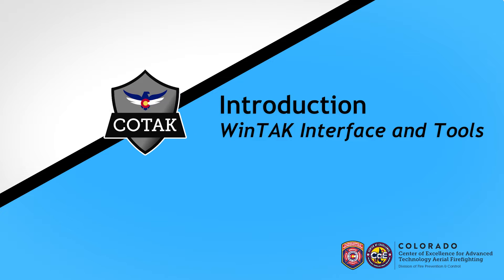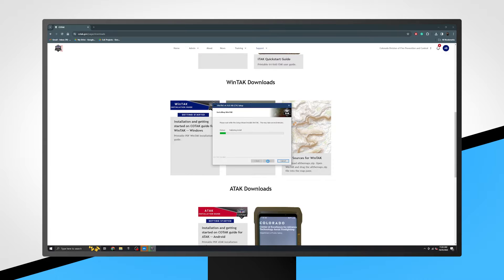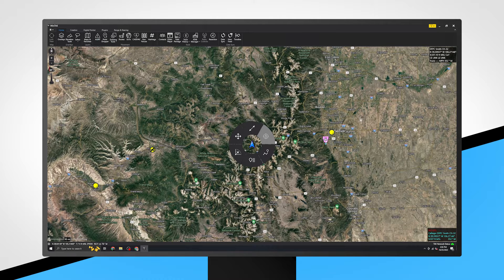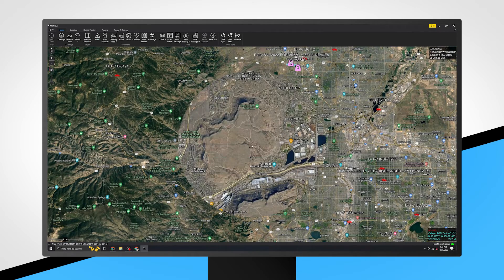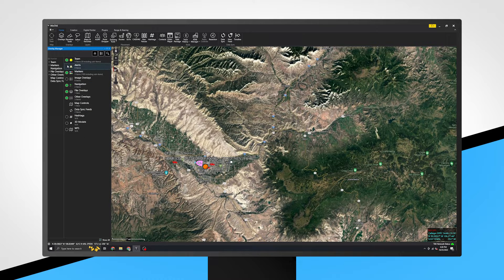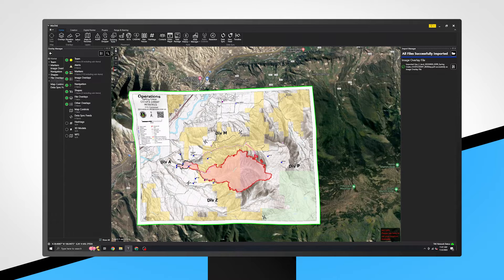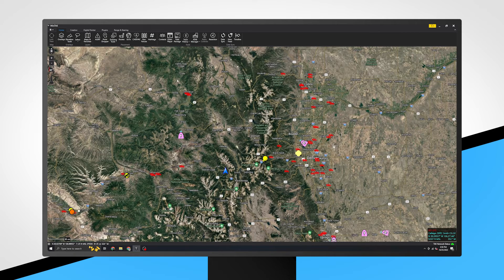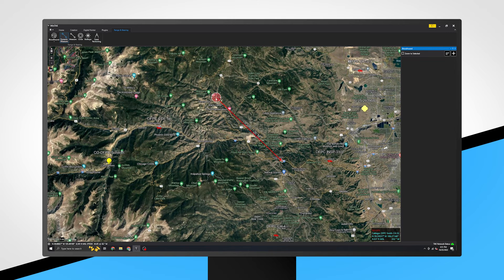WinTAK Interface and Commonly Used Tools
In this tutorial, we help familiarize you with the WinTAK interface,  and showcase the commonly used tools.

Timestamps-
0:28 - Updating the WinTAK Version
1:20 - Interface Familiarity
2:30 - Basic Tool Wheel
4:20 - Intro to the Toolbar
4:42 - Overlays
7:24 - Range and Bearing Tools